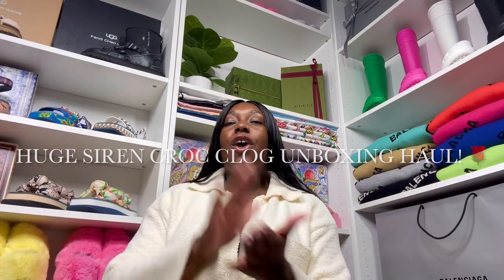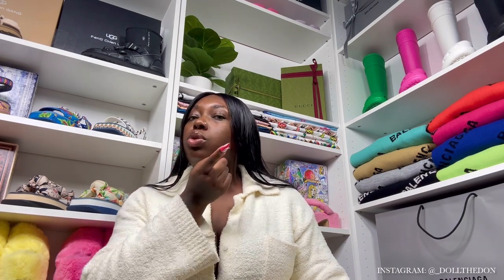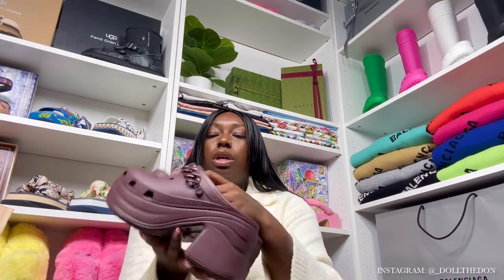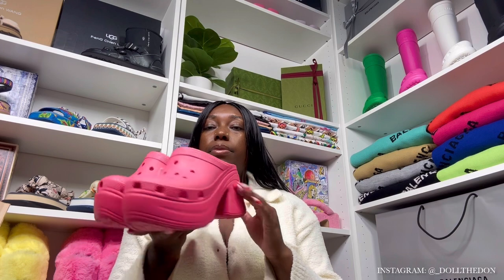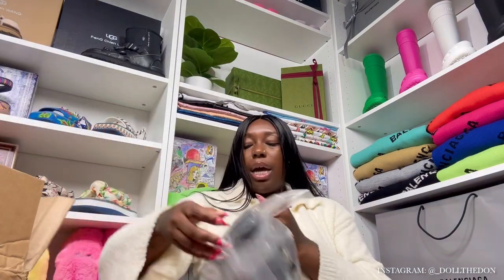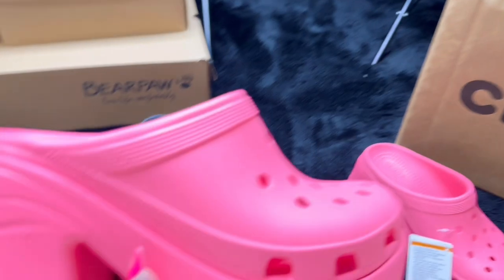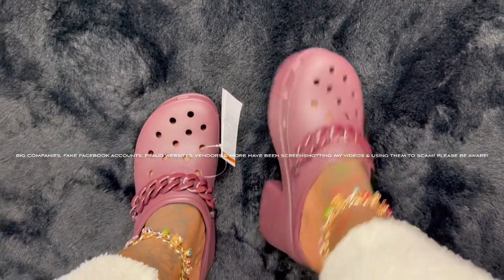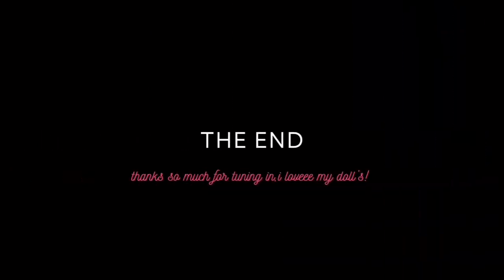CROCS SIREN & SIREN CHAIN CLOG UNBOXING REVIEW & TRY ON HAUL | FT. ALL 4 COLORS | CROC PLATFORM HEEL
Heyyy Doll’s 🎀

Welcome Back To A Family, A Safe Place & A Peace Of Mind! Here On This Channel EVERYONE Is Accepted! 💕🤞🏾🌎

Tonight We’re Going To Be Unboxing The New Croc Siren Clogs & Croc Siren Chain Clogs In All Four Colorways! OMGGG Y’all NEED These Chunky Platform Croc Heels, They Are Beyond AMAZING! 😍

This Is A Review, Detailed Close Up Look & Try On Haul! So Tune In To Find Out Everything You Need To Know Before Purchasing! I’ll Also Be Answering All Sizing, Fit & Feel (Comfort) Questions During The Try On Portions!

Don’t Forget To Like This Video, Comment & Share It For A Croc Platform/Heel Obsessed Lover! Comment Your Thoughts & Opinions Down Below! Help Us Grow To Our 100K Goal This Year! It’s Very Much Appreciated 🙏🏾✨